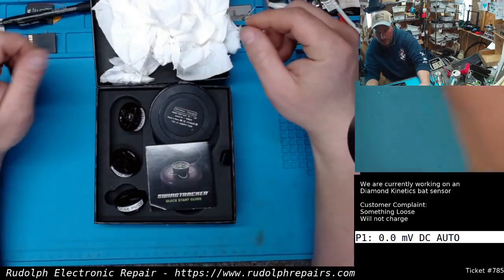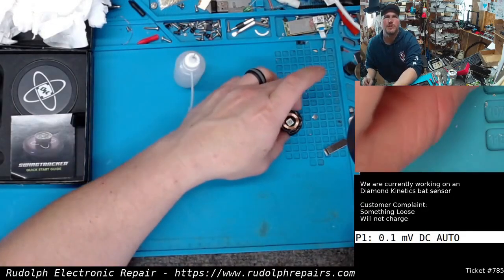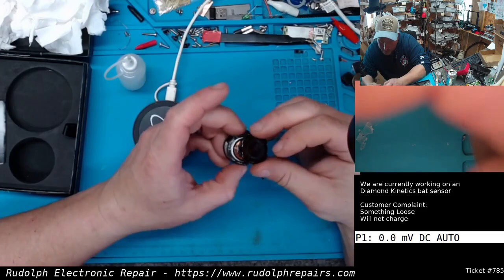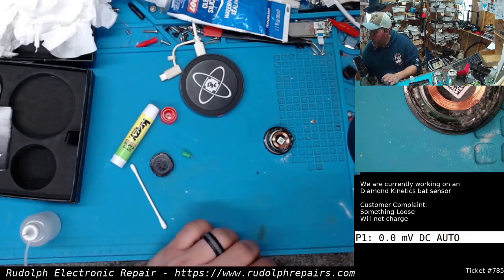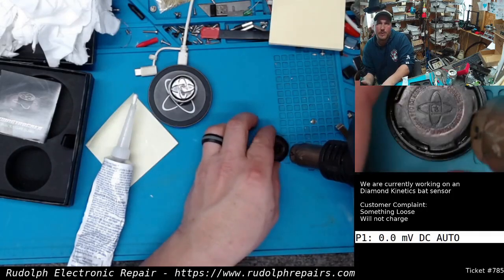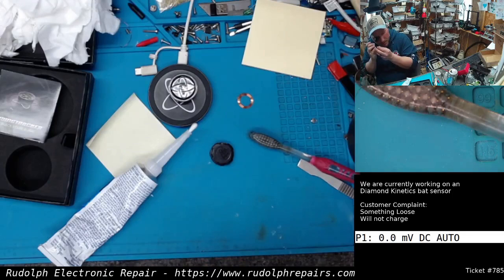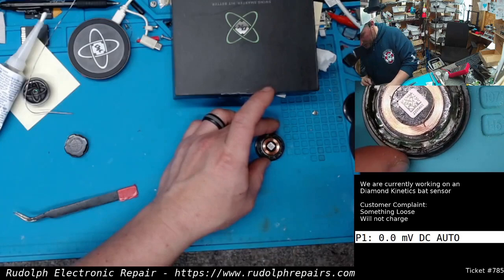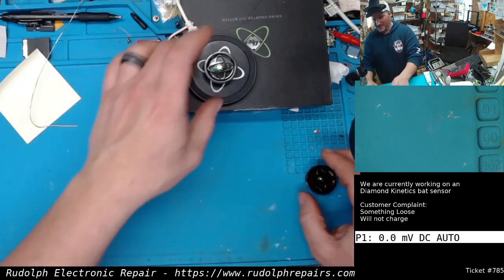Diamond Kinetics Bat Sensor - Fixed!!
Today we are working on a small inductive charging device, a diamond kinetics bat sensor.  Interesting little device, lets fix it!